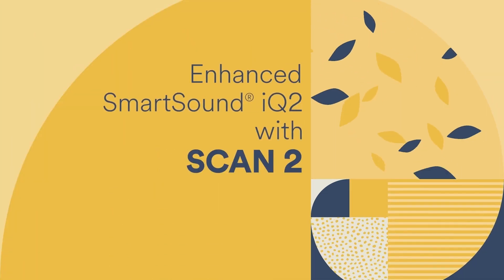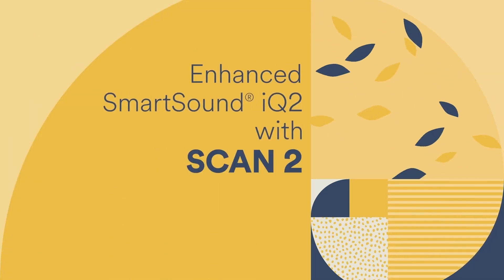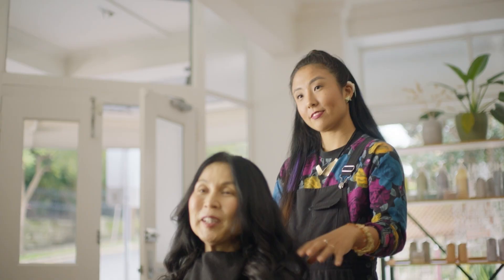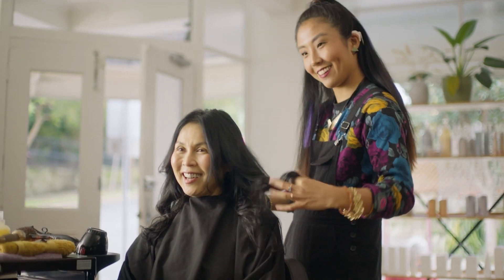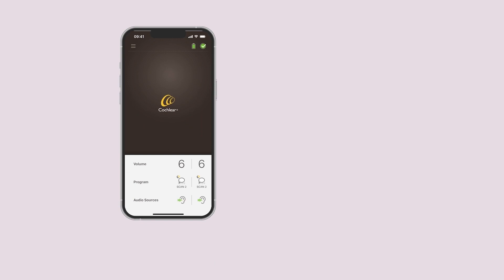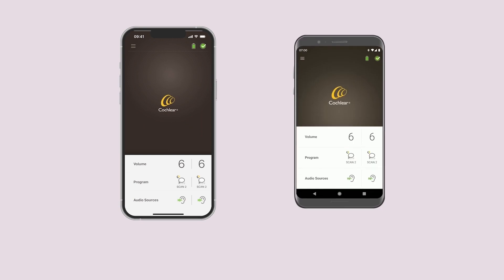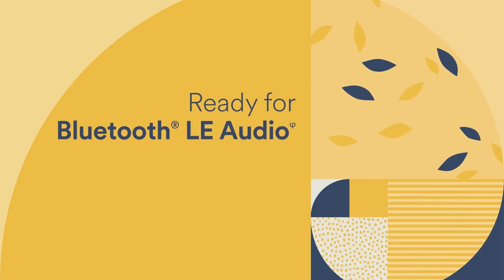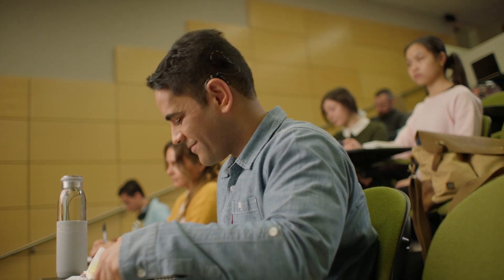Cochlear™ Nucleus® 8 Sound Processor - Clinical benefits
What innovations in hearing performance technology, size and connectivity can Hearing Health Professionals expect from the CochlearTM Nucleus® 8 Sound Processor? Cochlear expert, Esti Nel, talks about the results of clinical trials of Cochlear's latest sound processor and how recipients have responded to the advances in this smaller, smarter and better connected device.